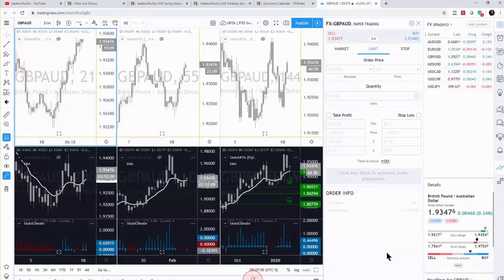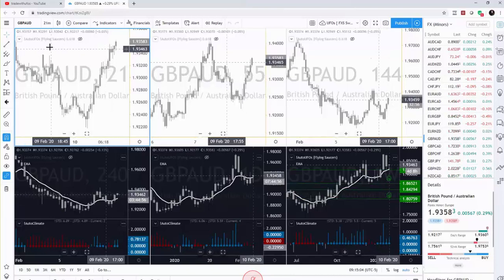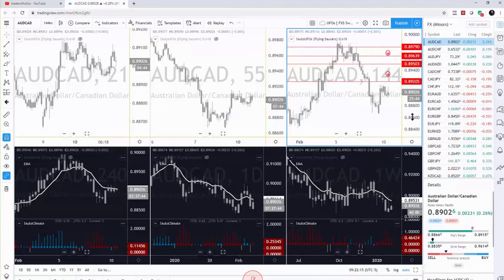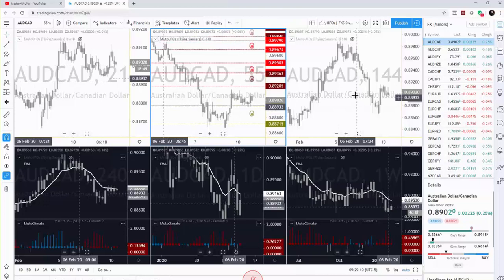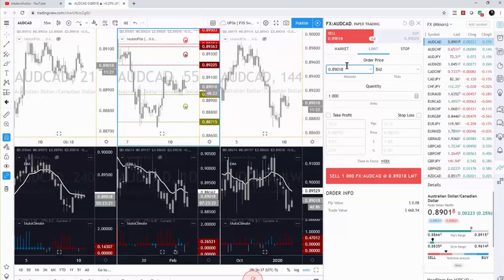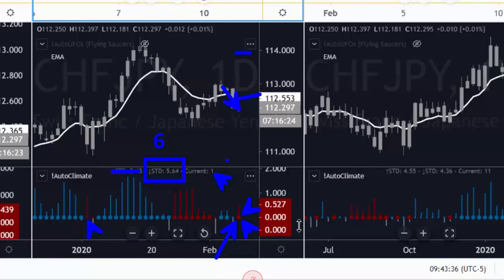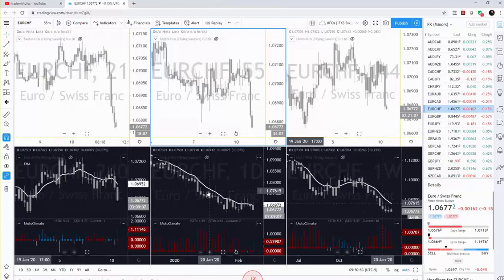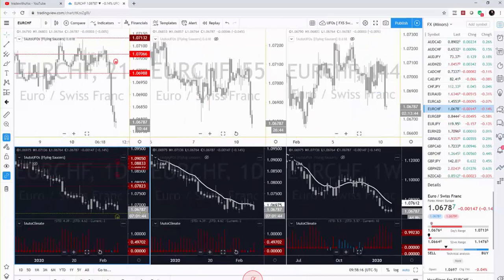Tradewithufos LIVE Swing Session - Jose Blasco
In this Session Jose will plan and execute trades as the market present them real-time.

The focus of this session will be the use of larger time-frames in order to catch and ride intermediate-term and long-term moves to profit from.

The method uses a very specific set of rules that makes the approach to trading totally objective leading to precise mechanical steps to produce professional consistent action while managing risk at all times…

Jose is counting on you to be perfectly disciplined when joining his sessions in order for such consistent action to translate into consistent results.